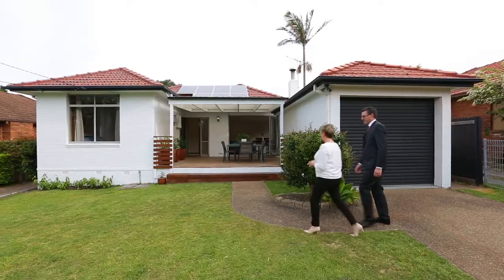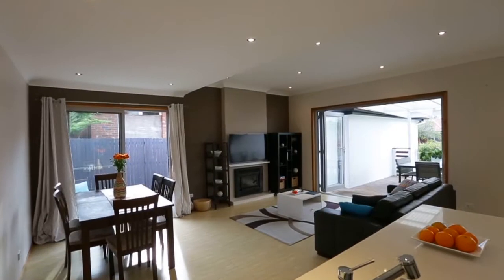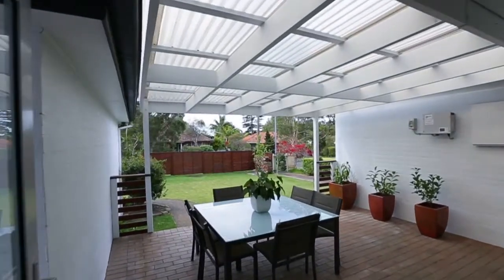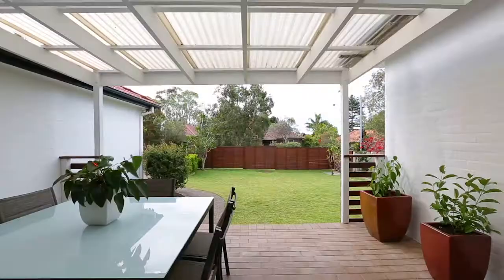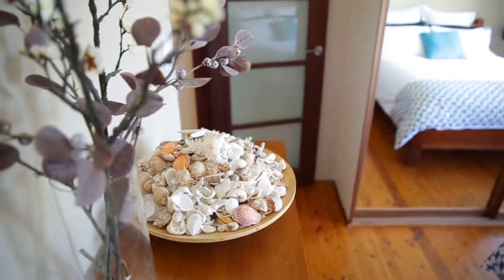33 Oceana Street Naraweena